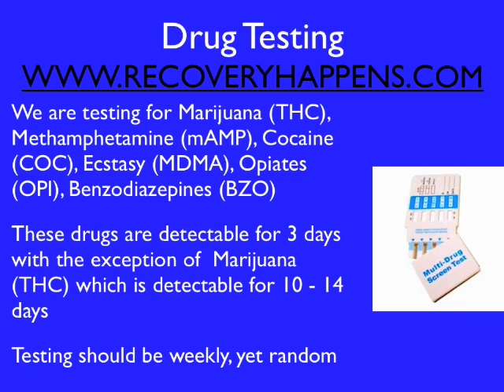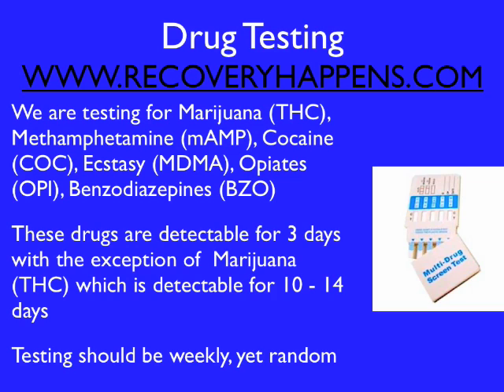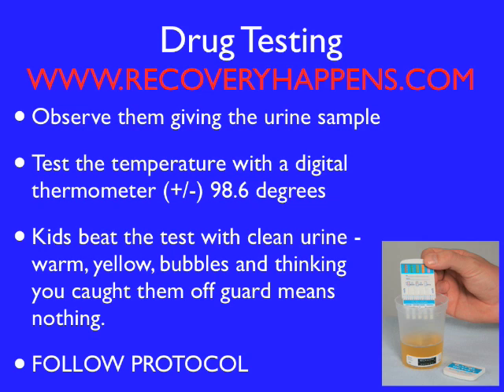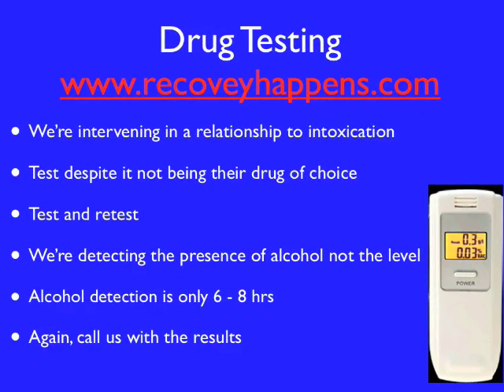Home Drug Testing, Alcohol Testing, Parent Education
Home Drug Testing, Alcohol Testing, Parent Education, marijuana, oxycontin, ecstasy, cocaine, meth